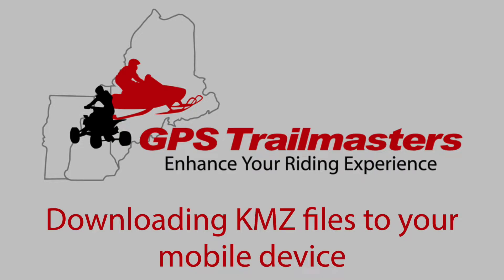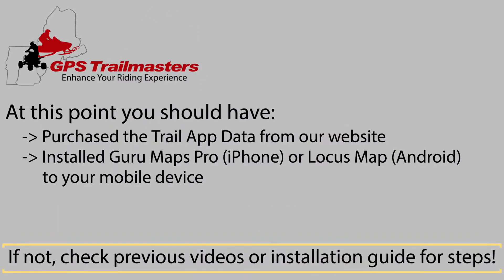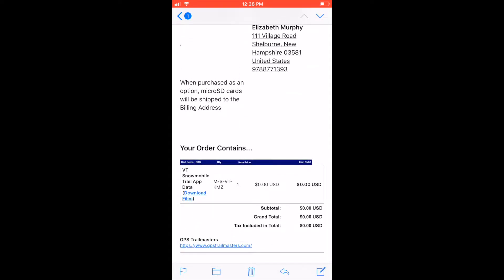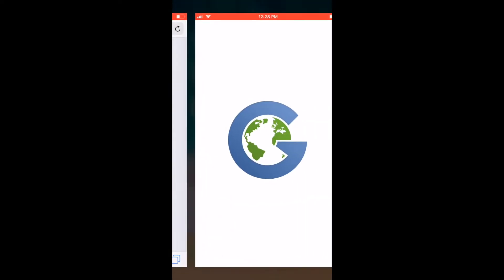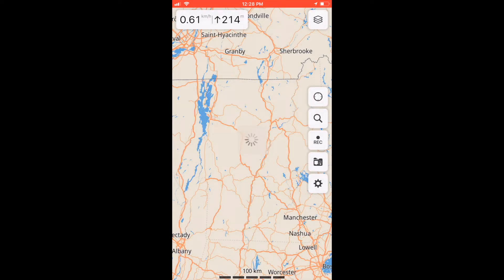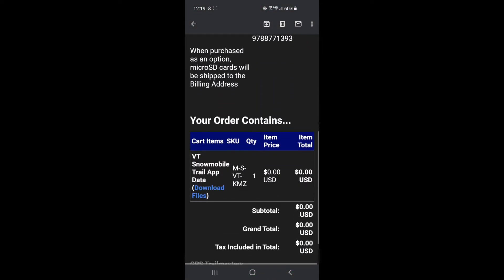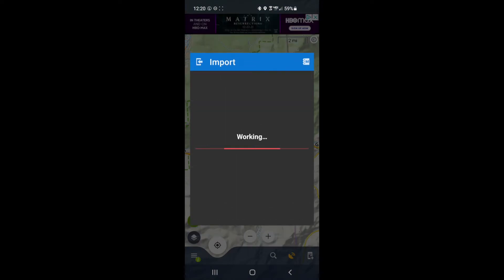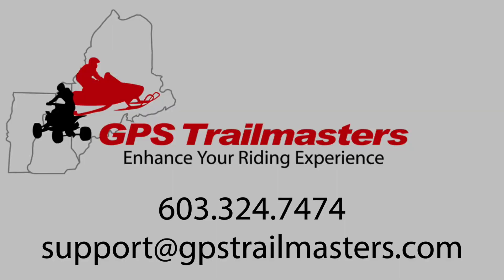KMZ Download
How to download a KMZ file to your smart phone running Guru Pro or Locus Maps